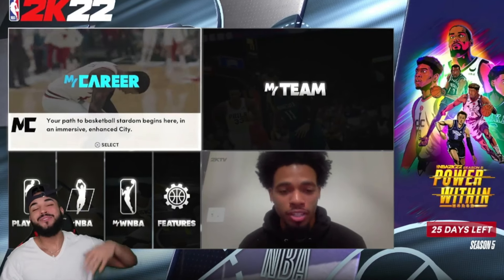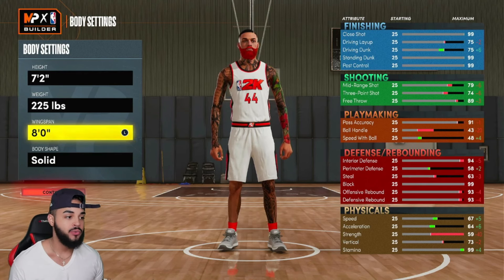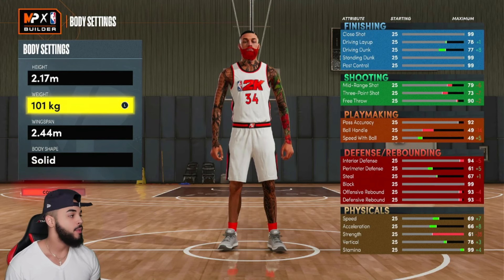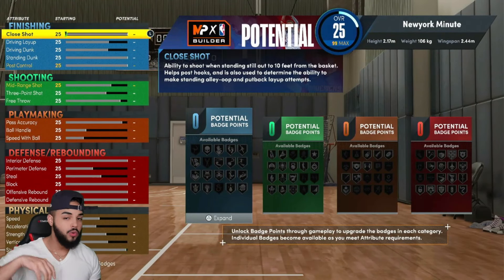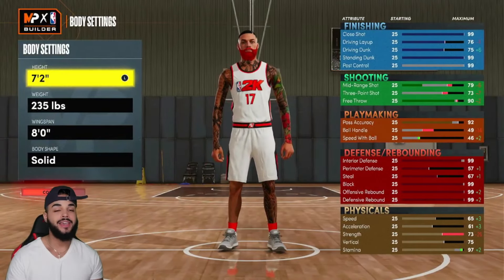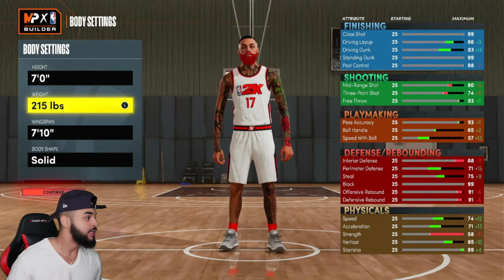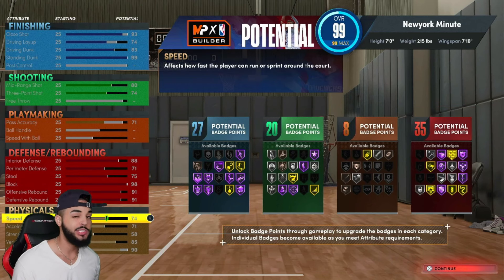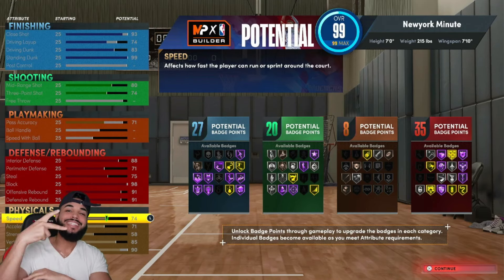*GLITCHED* Best Big Man Build | NBA 2K22 Next-Gen | PRO-AM | PARK BUILDS!!!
*GLITCHED* Best Big Man Build | NBA 2K22 Next-Gen | PRO-AM | PARK BUILDS!!! This video contains two builds! The first build is a 7'2 big man build for the rec and pro-am setting. The second build is more or so for park or stage settings.